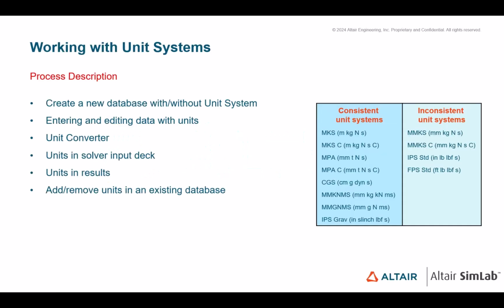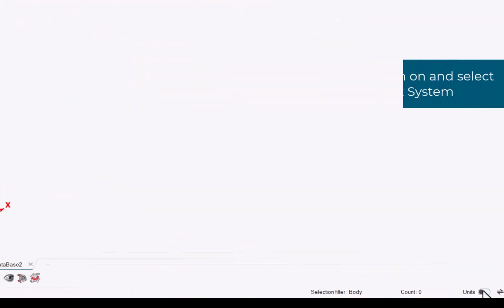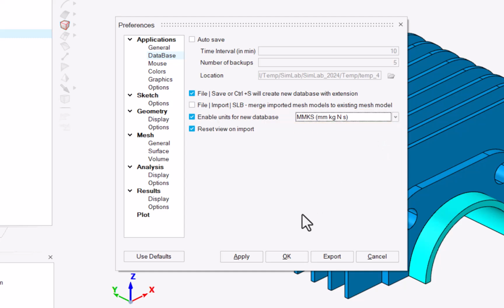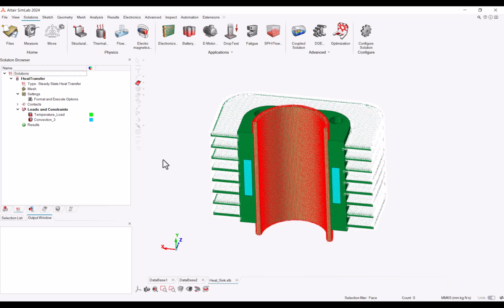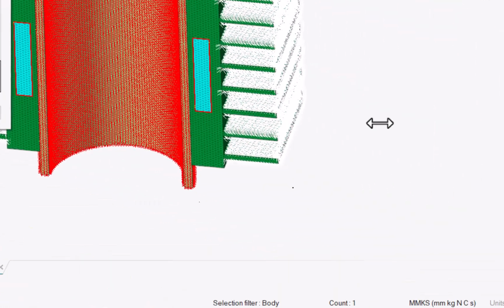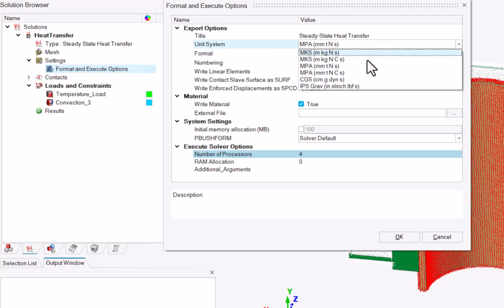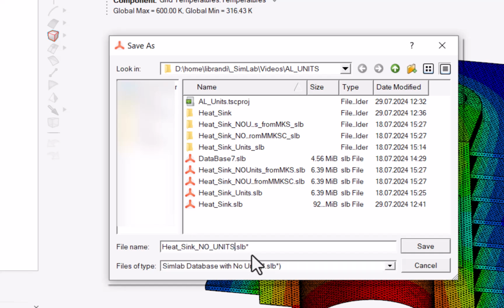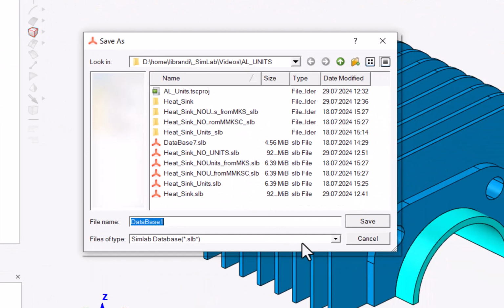SimLab - Working with Units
In this tutorial you'll learn how to change and make use of Unit Systems inside of SimLab. You will also learn how to save unit and unitless database.